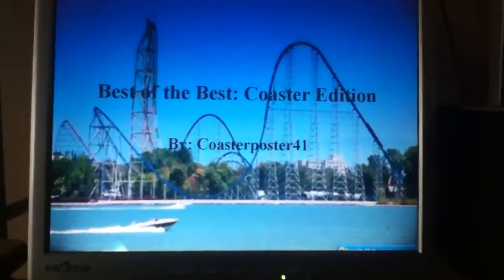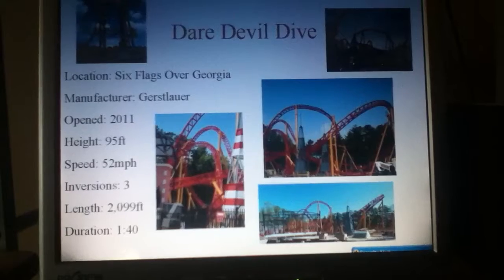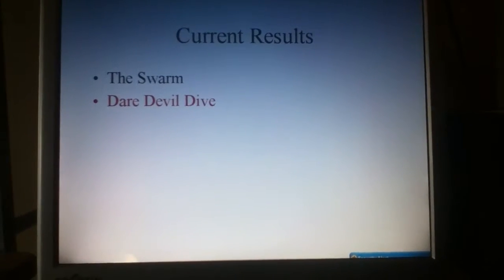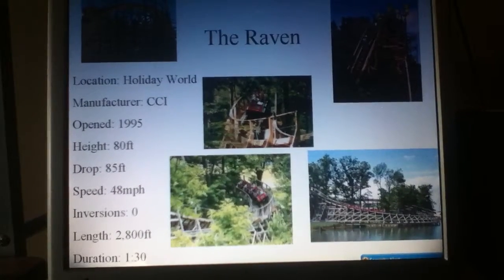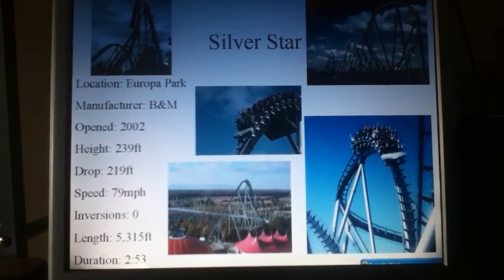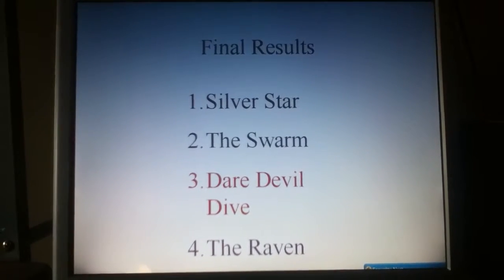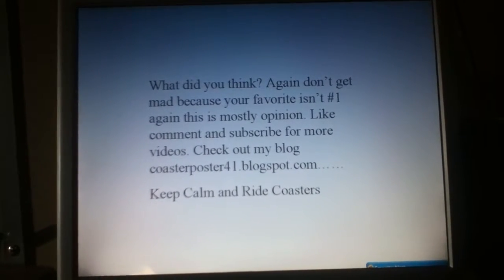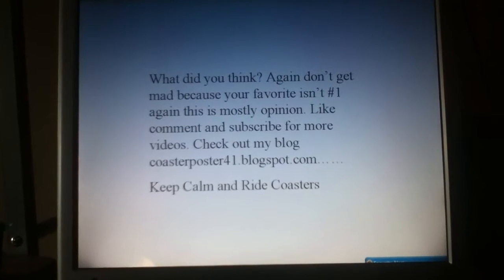Best of the Best: Coaster Edition ep 4